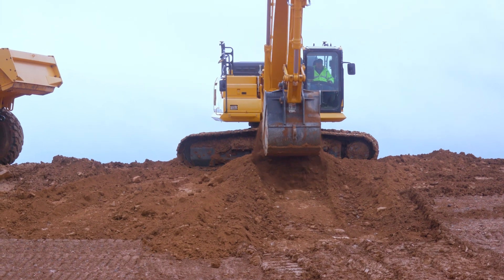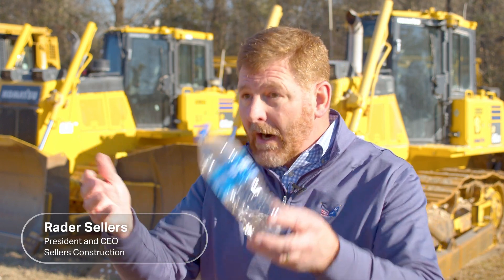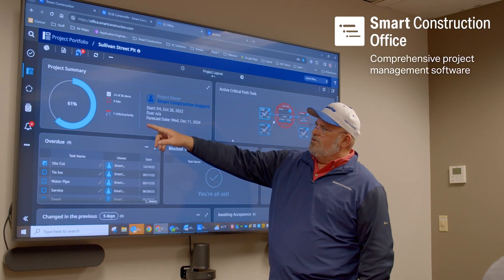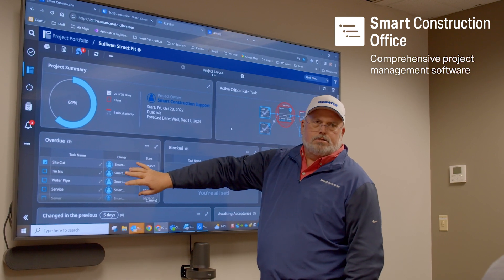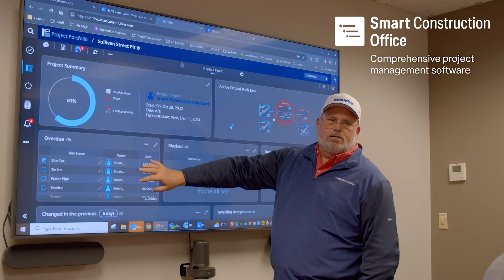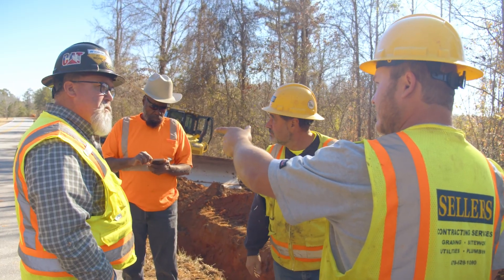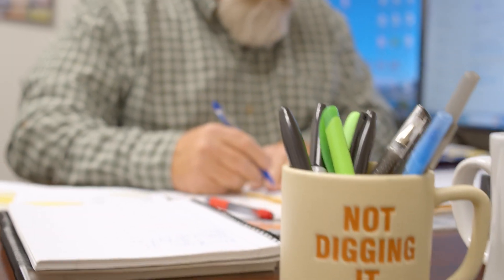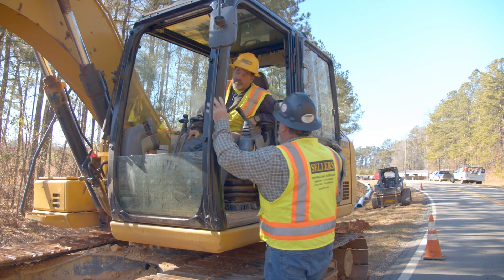Smart Construction stories: Sellers Construction | Komatsu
Sellers Construction's willingness to explore new technologies, such as Smart Construction, is helping them become more efficient and ease labor challenges. See how in this video.